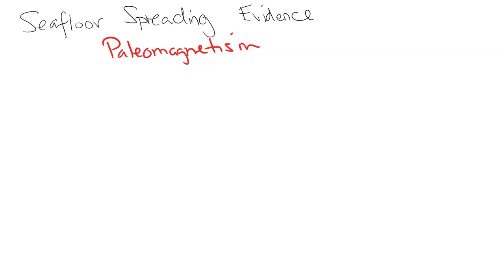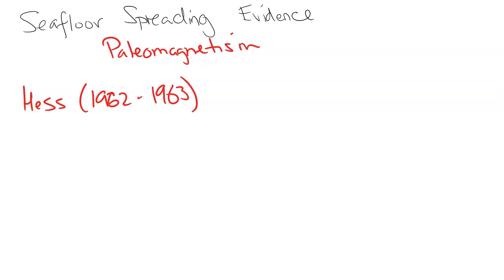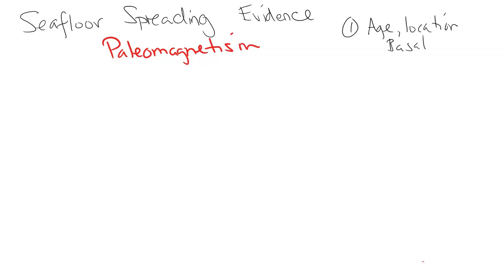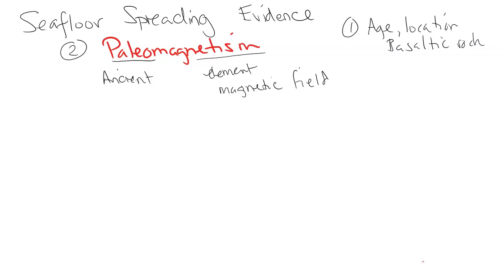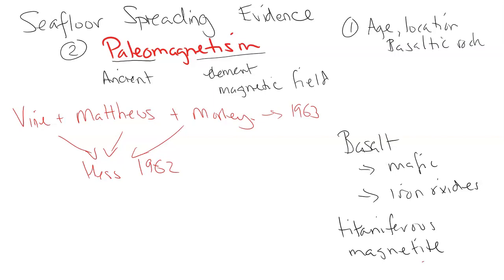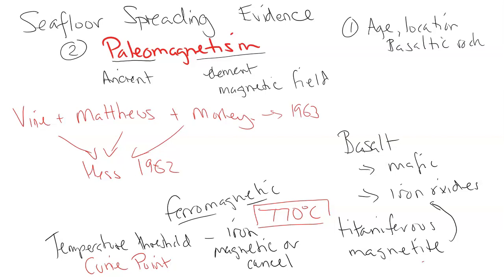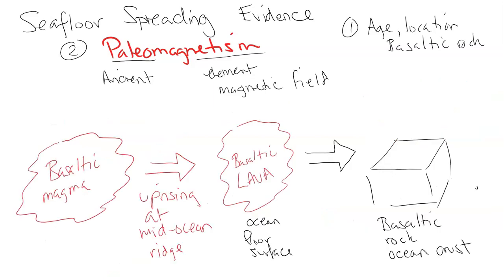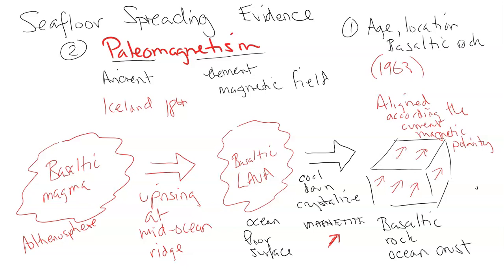What Is Paleomagnetism?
Video discussing the discovery and evidence provided to support Hess (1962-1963) regarding his seafloor spreading hypothesis.